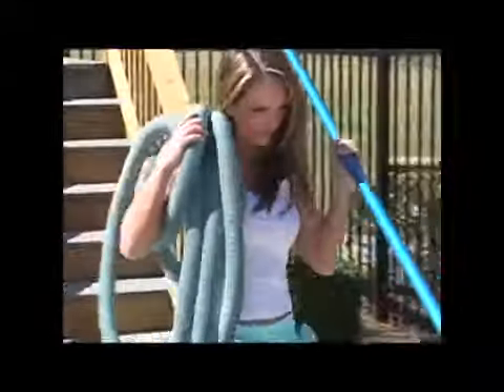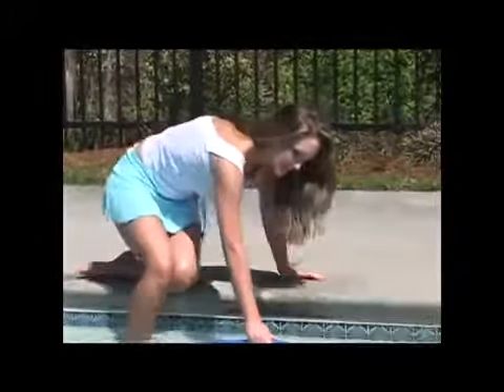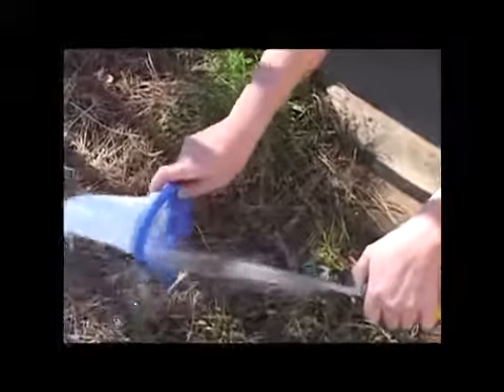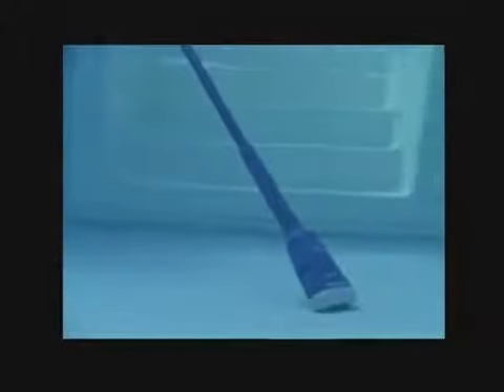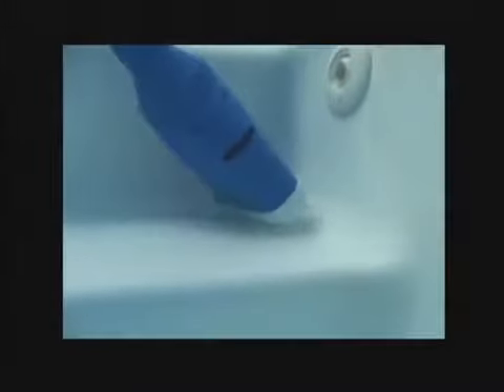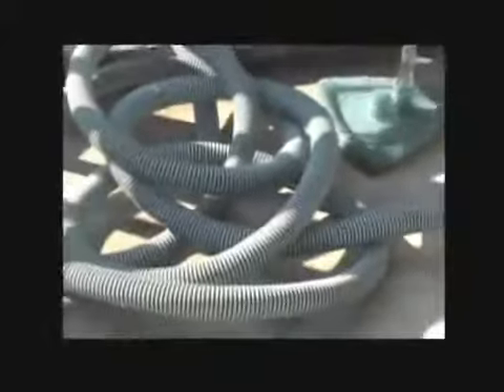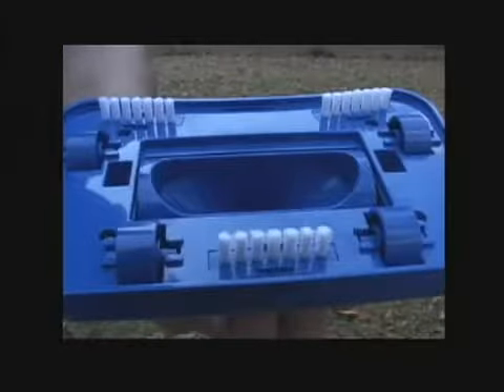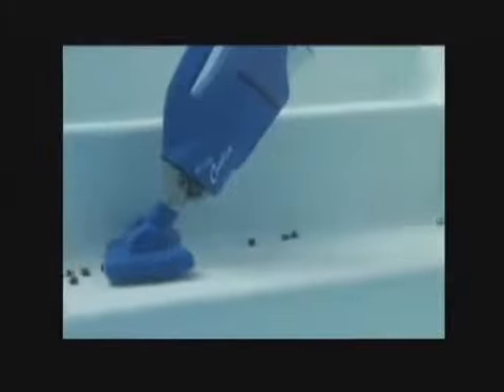WaterTech Aspirateur piscine Aqua Broom - MarchedelaPiscine.com